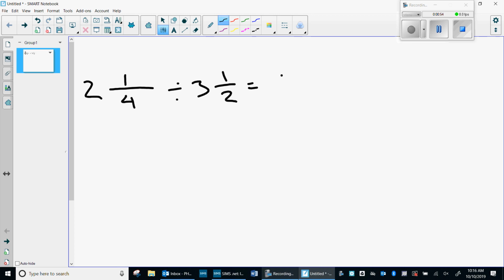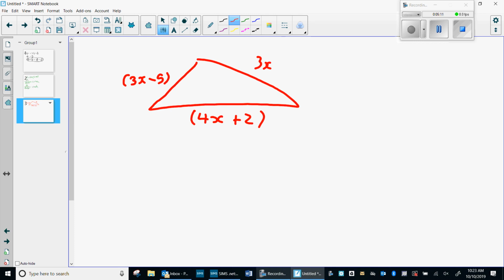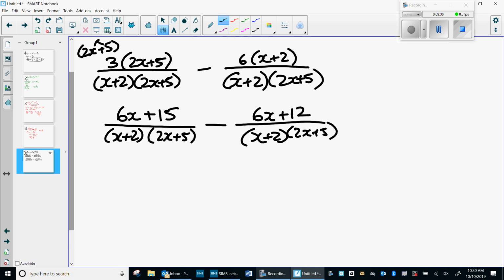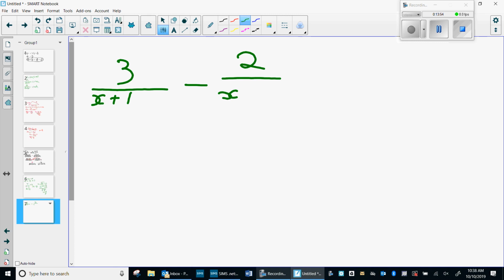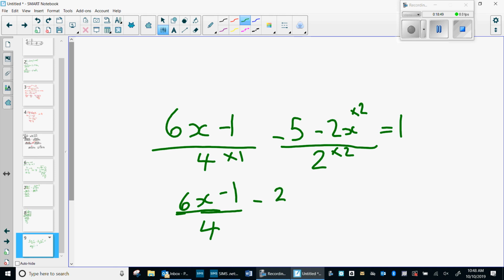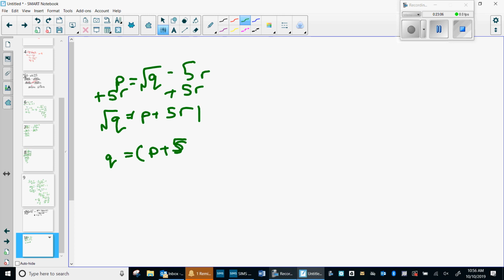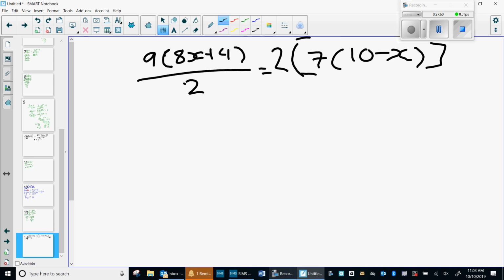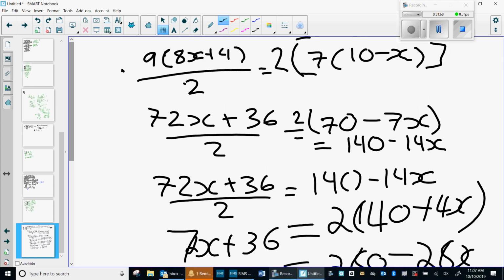practice test 1